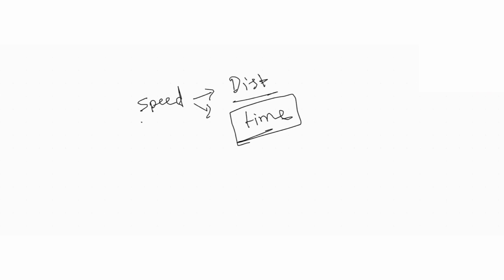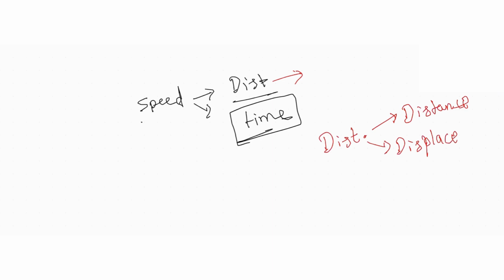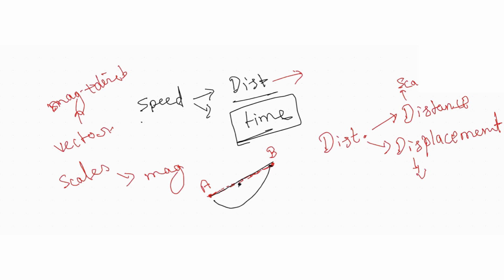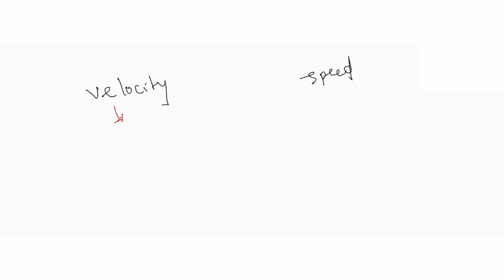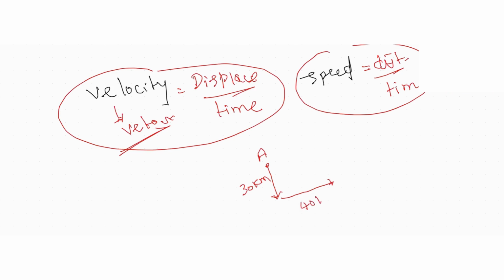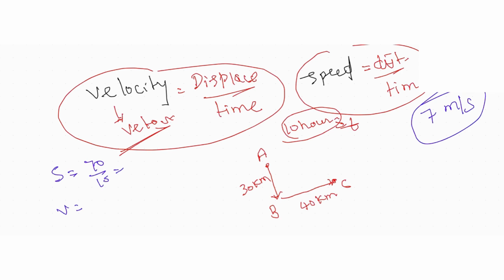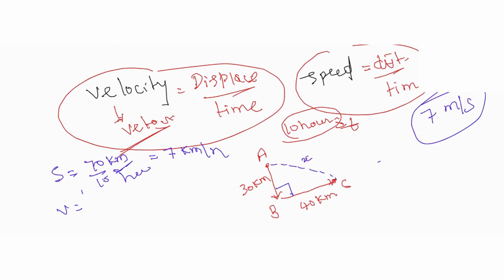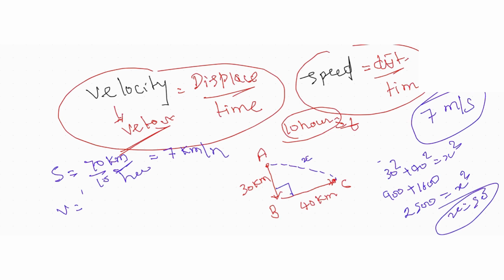HL Physics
Discover the wonders of physics with our HL Physics course! Dive deep into topics like mechanics, electromagnetism, thermodynamics, and quantum physics. Perfect for students aiming to excel in their IB exams.